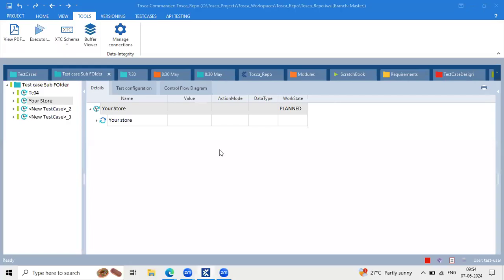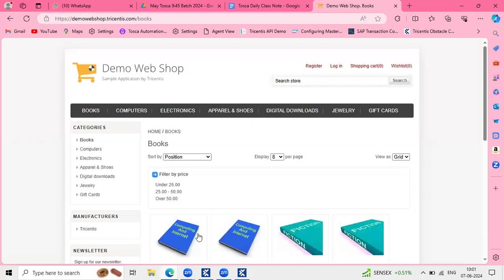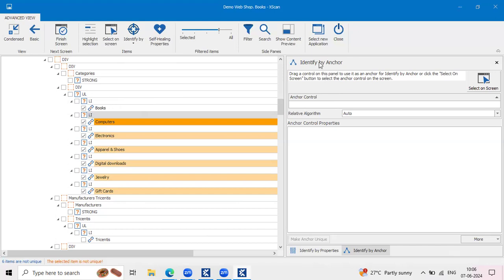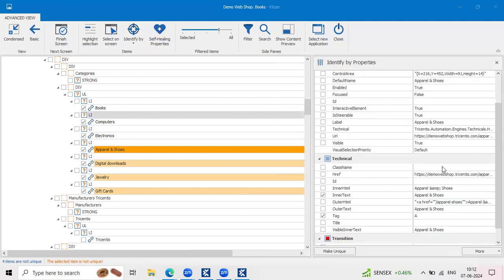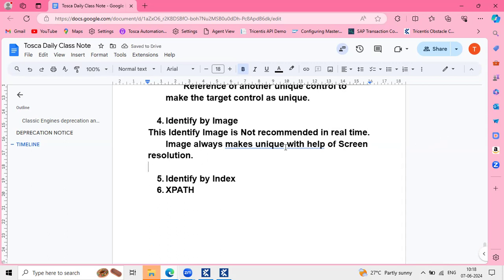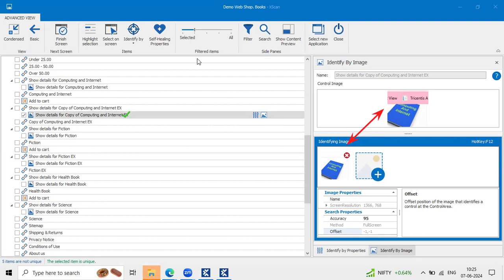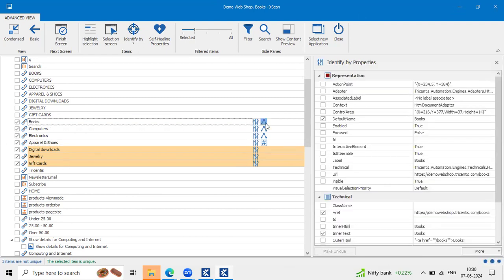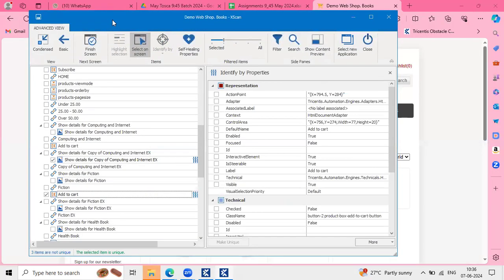(07/06/2024) Tosca Class - Identification Mechanisms